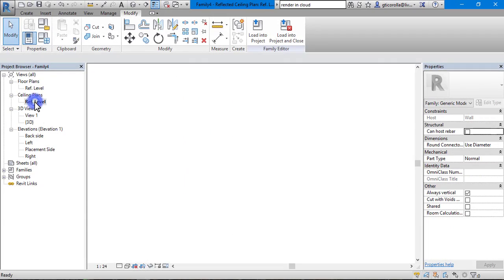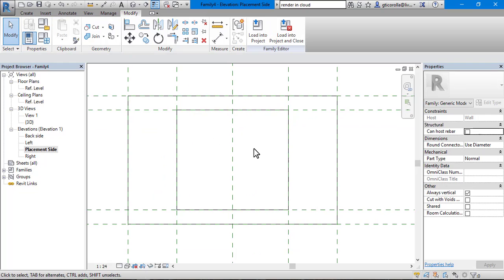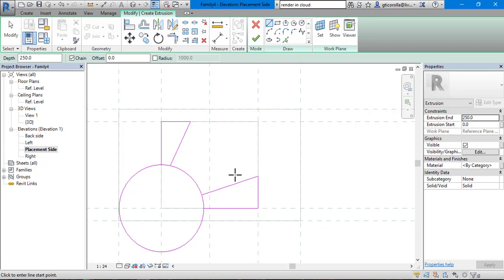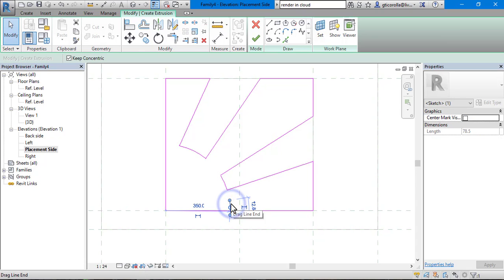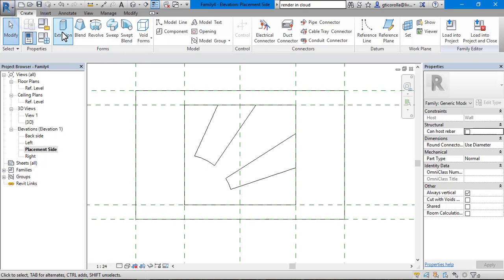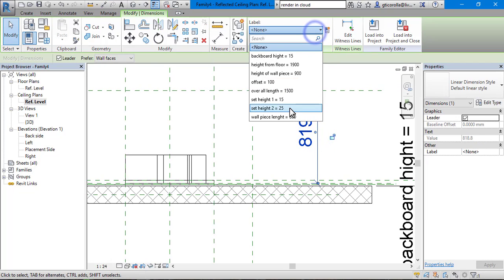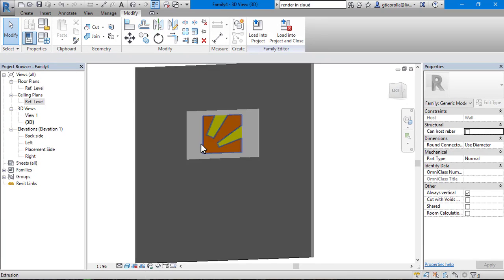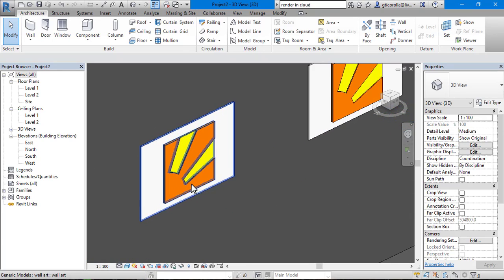Revit Family Tutorials - Hosted Family Part 2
These videos were conducted as part of my major project (thesis) at GMIT Letterfrack.